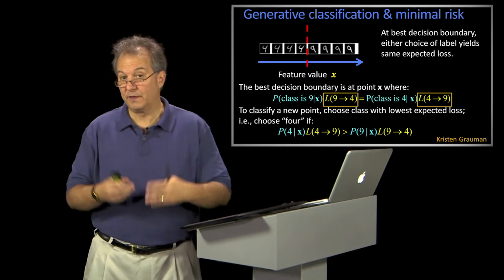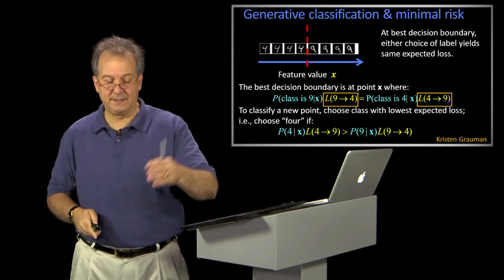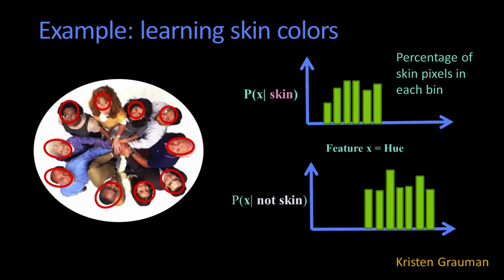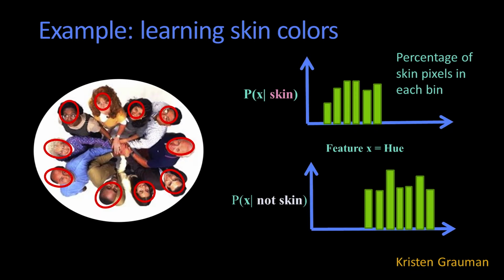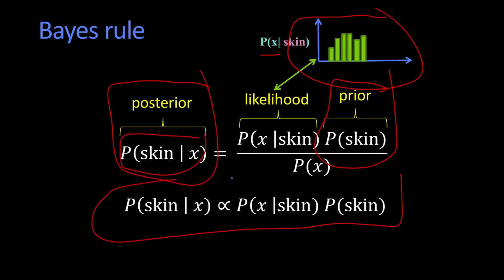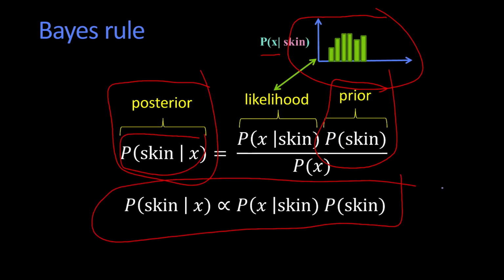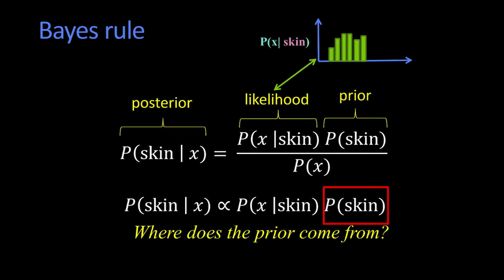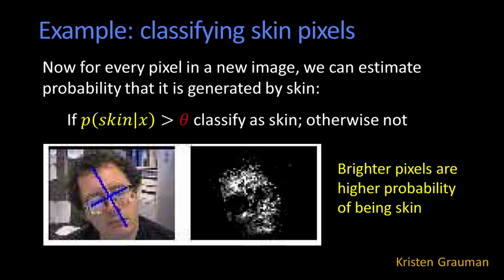Generative Classification and Minimal Risk